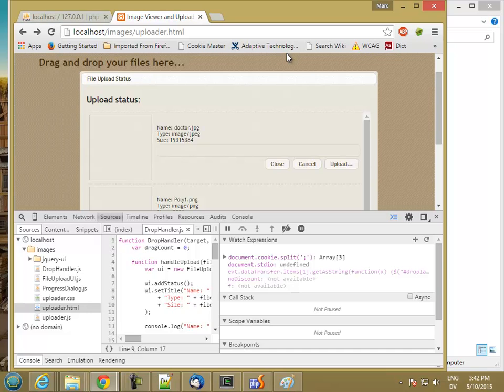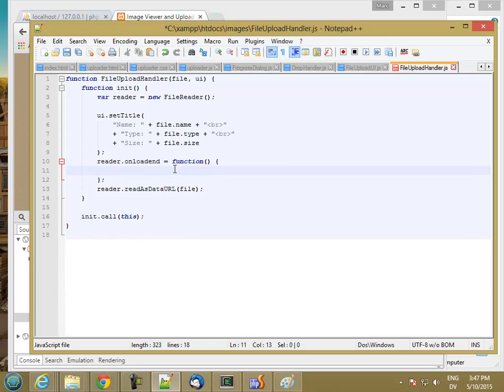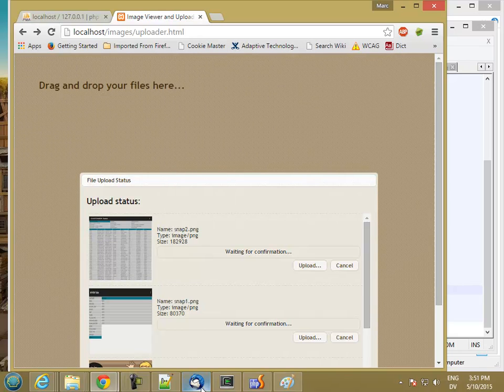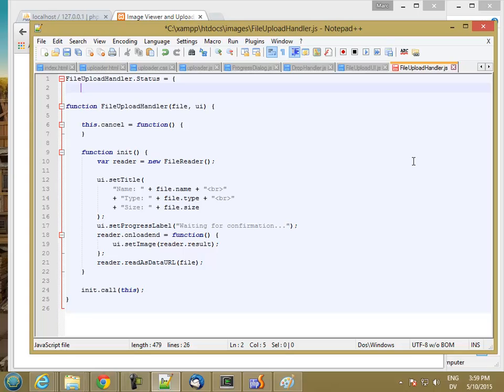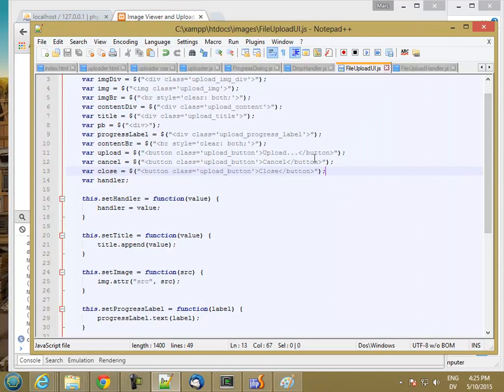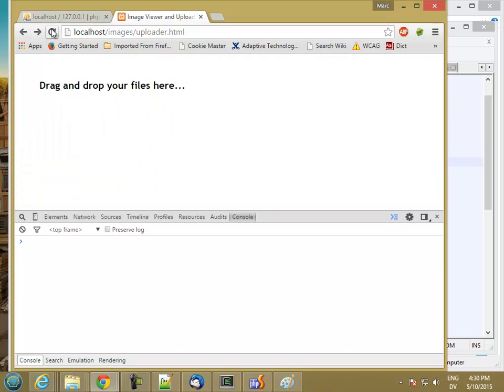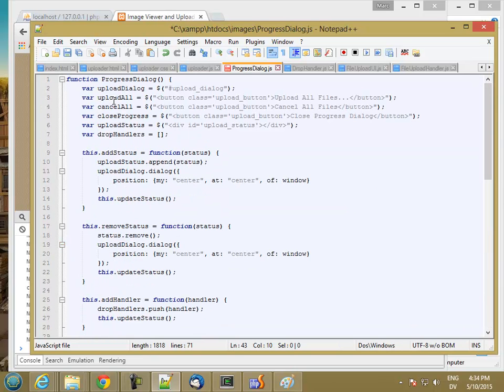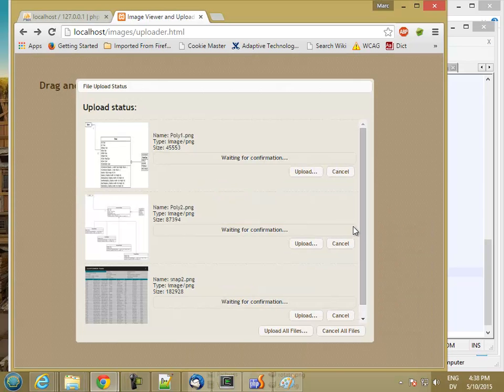233W ImagesFileUploadHandler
CIS 233W Images. Implementing the file upload handler.